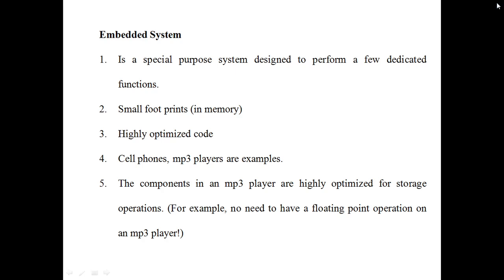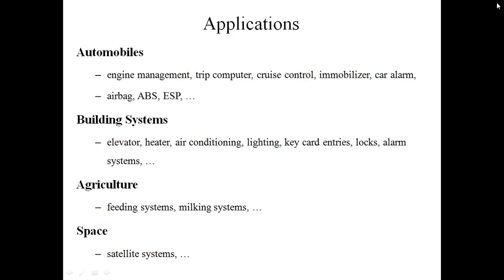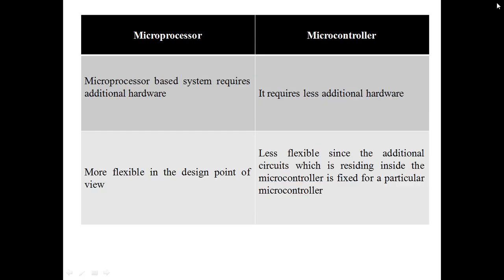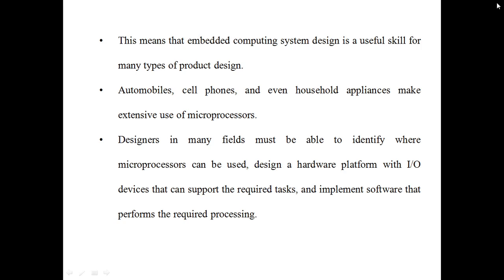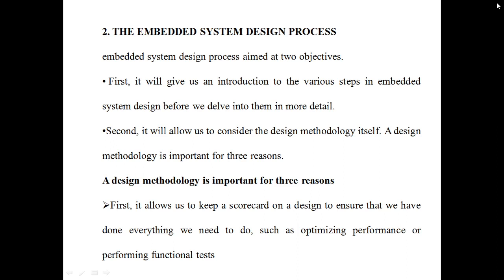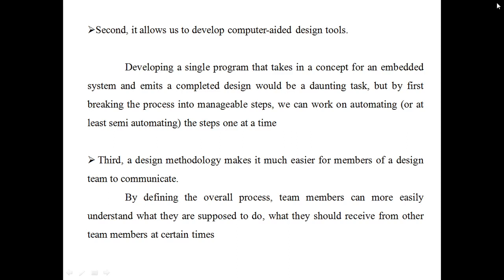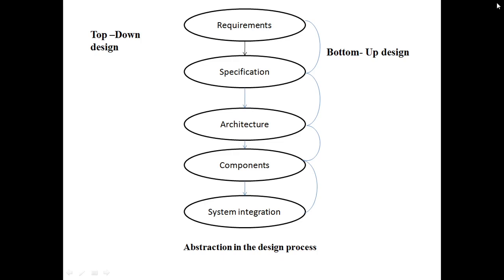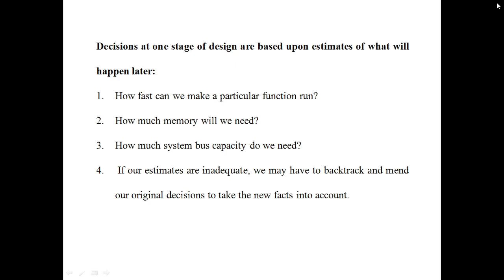EMBEDDED AND REAL TIME SYSTEM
1. Complex systems and micro processors
2.Embedded system design process